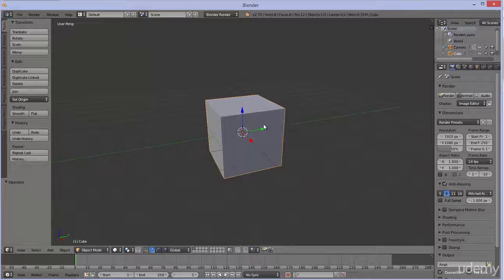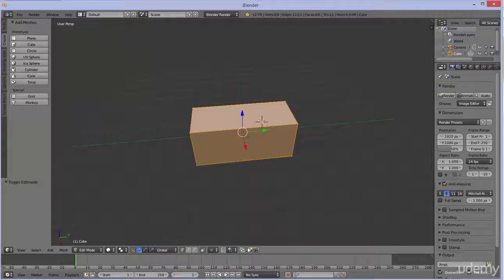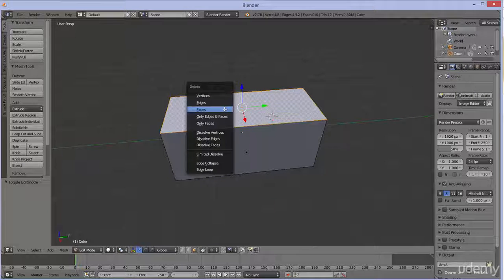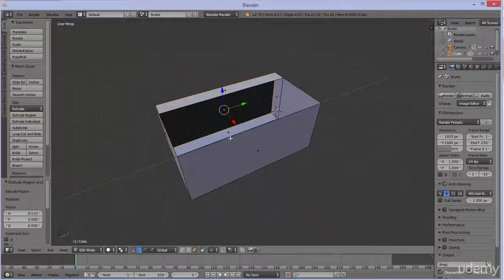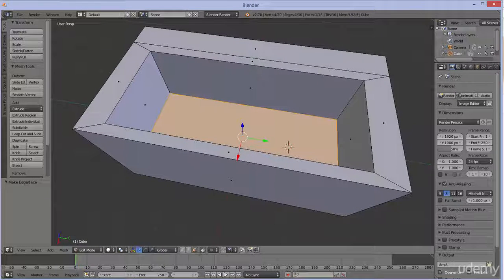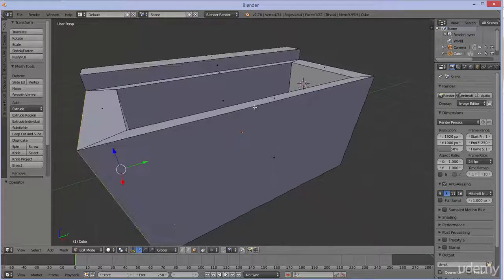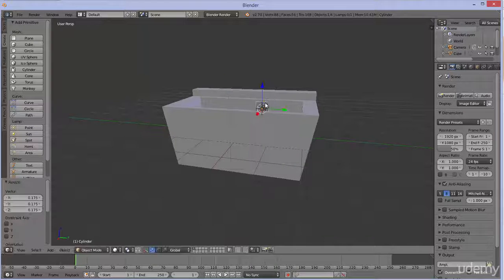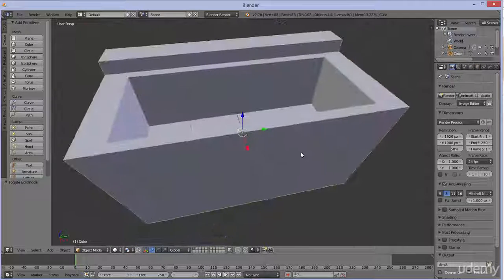S10 Video 1